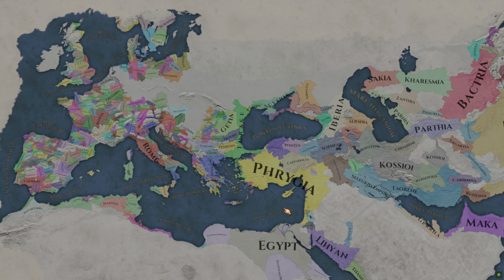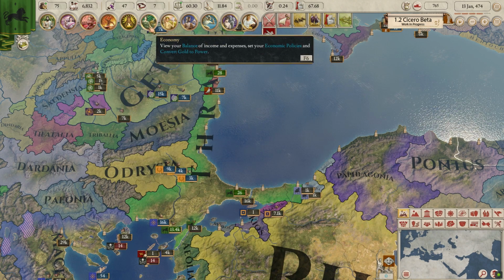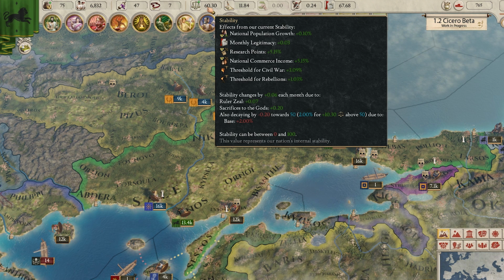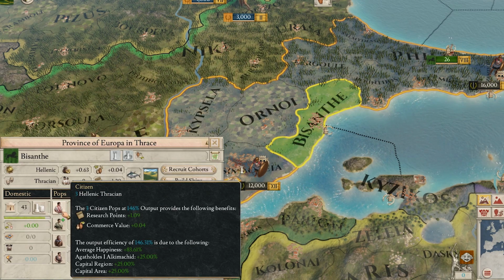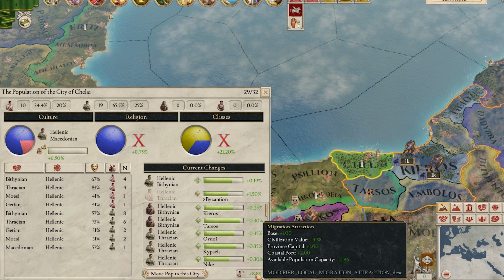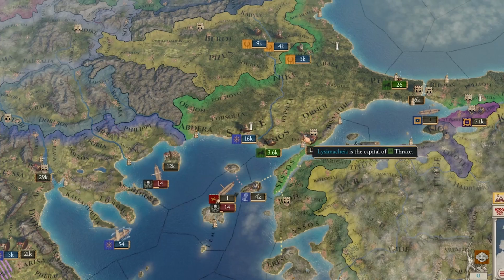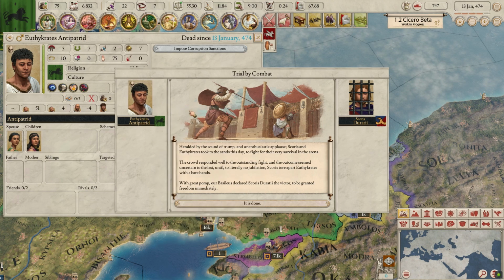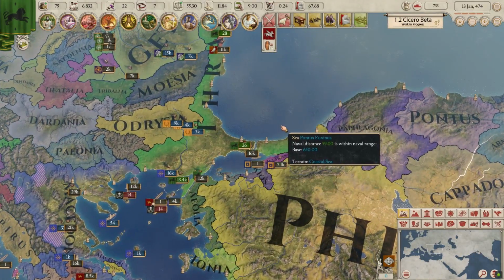7 Major Feature Overhauls in Imperator ROME 1.2 Cicero Update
The 1.2 Cicero update for Imperator ROME is making huge progress and improving every bit of gameplay it attempts to change - In this video I break down the biggest overhauls coming, and discuss what still needs work!